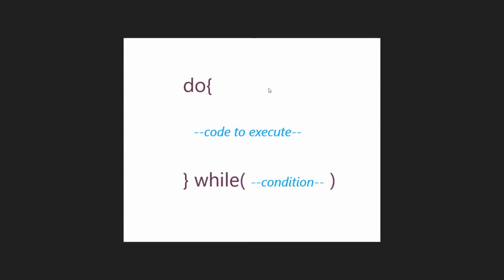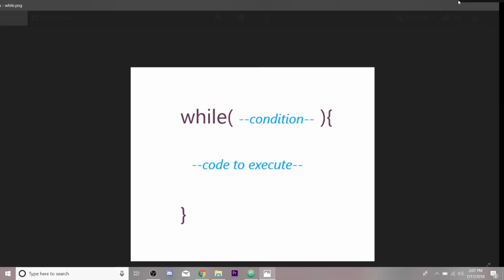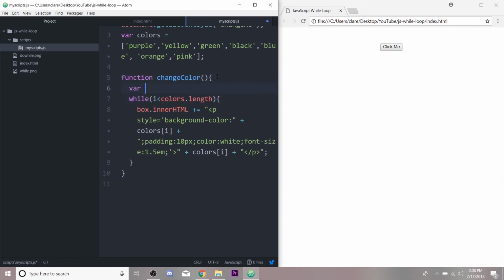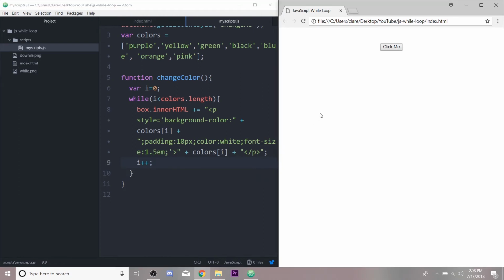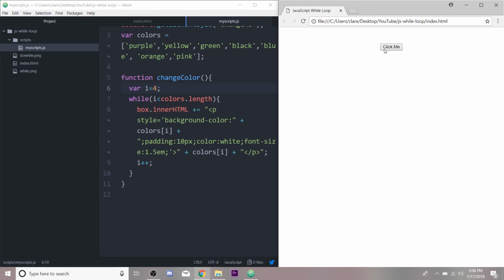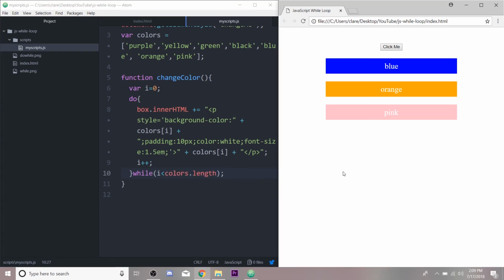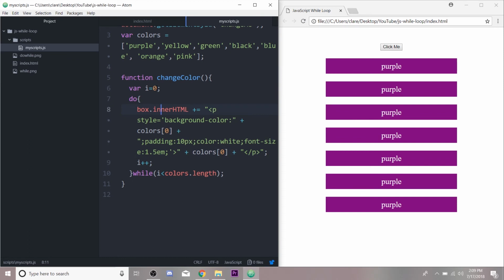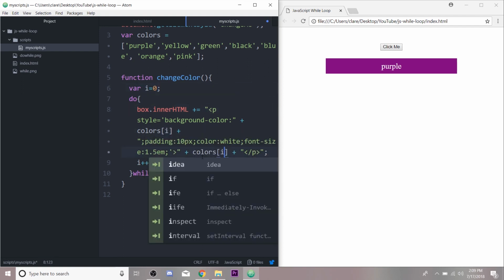JavaScript Tutorial: While and Do...While Loops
Happy Web Dev Wednesday! This week we adapt our for loop from last week to demonstrate the difference between a while loop and a do...while loop.